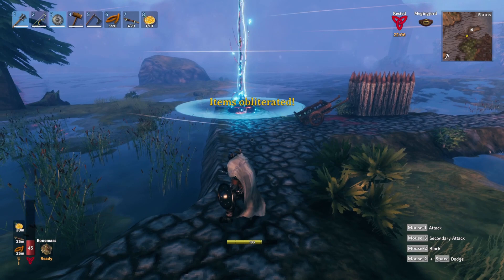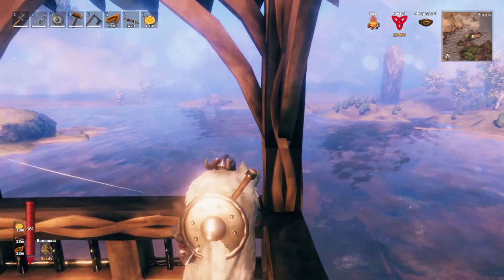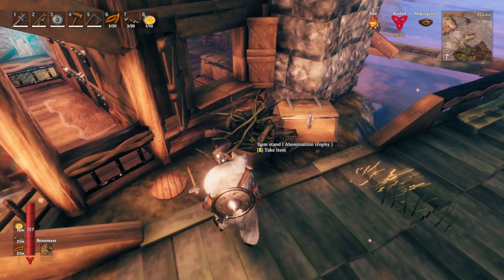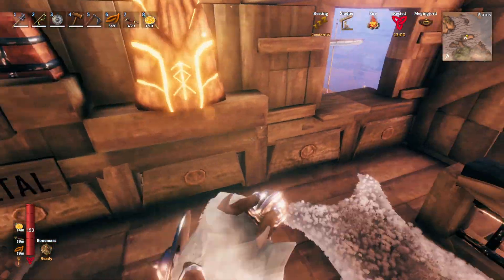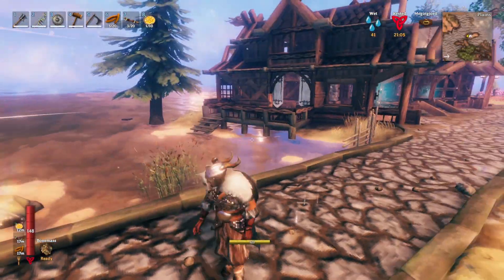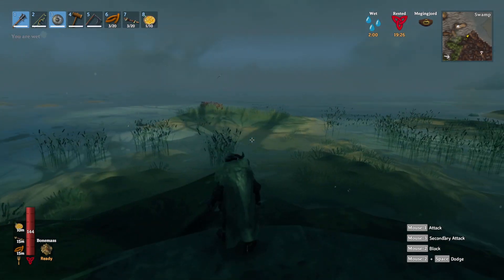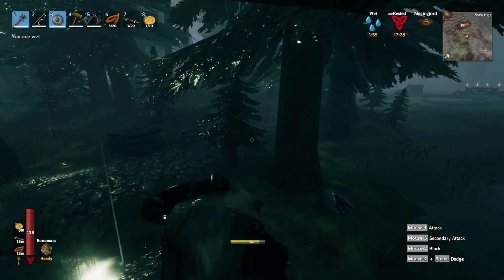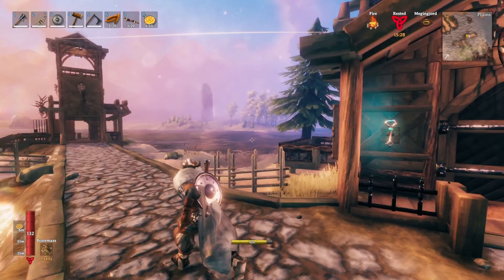Fishing Village Build Tour [Valheim Let's Play Ep. 18]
Welcome to episode 18 of the Valheim Let's Play survival series! Today as promised, I'm give you a tour of the beautiful fishing village / lake town that we are building in the plains biome! Hope you enjoy!

TIMESTAMPS
00:00 - Intro
01:10 - Fishing village tour
10:40 - Swamp harbor 2.0 sneak peak
13:42 - Final thoughts